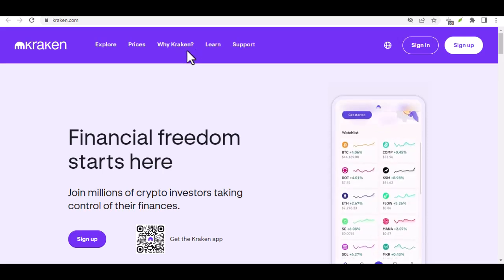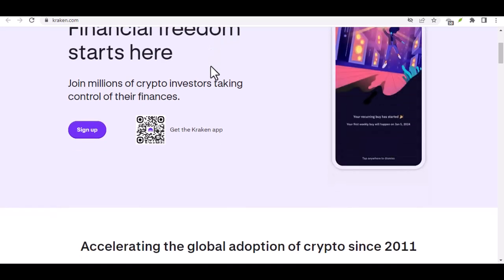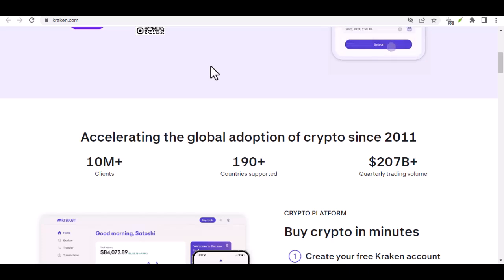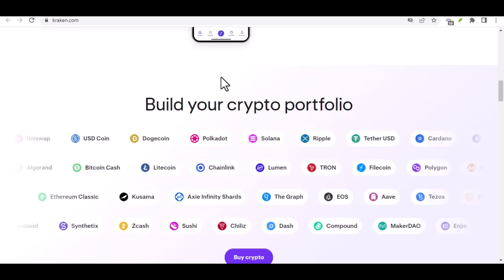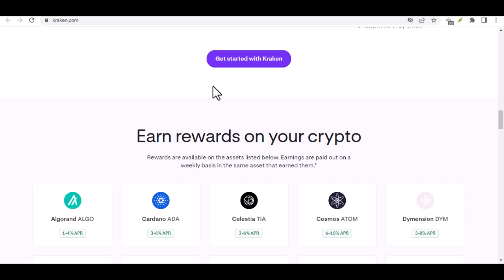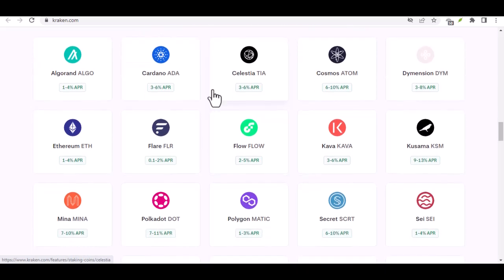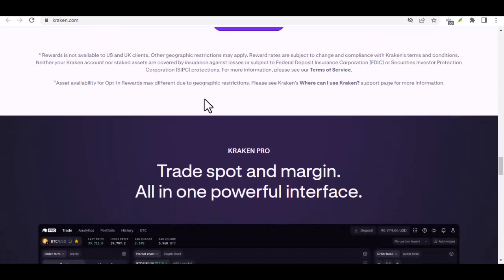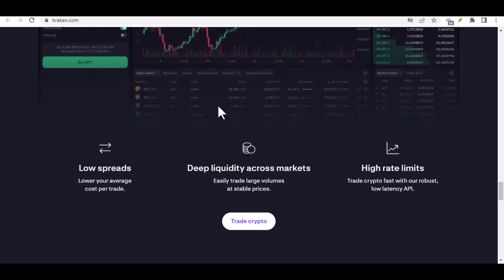Kraken Pro beginner’s guide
In this video we talk about Kraken Pro beginner’s guide